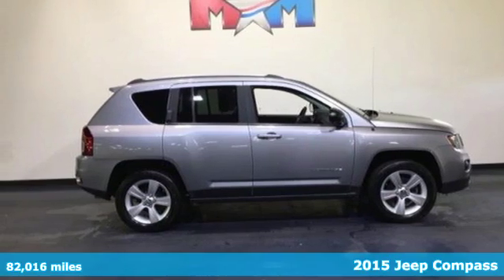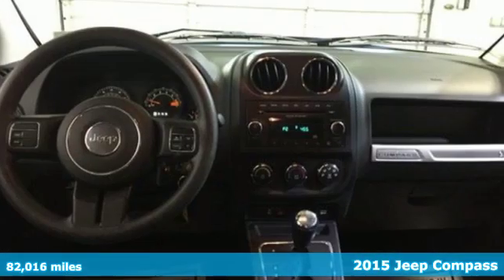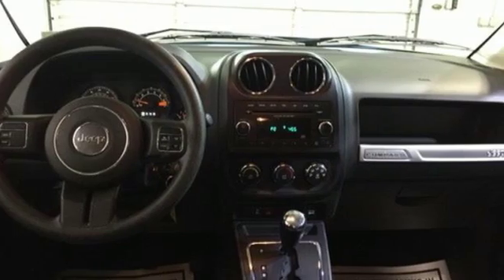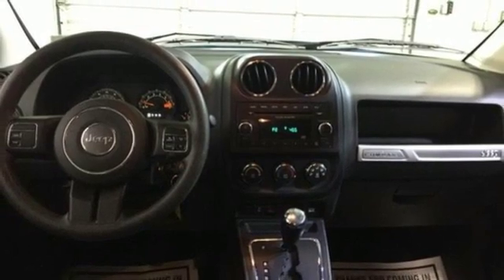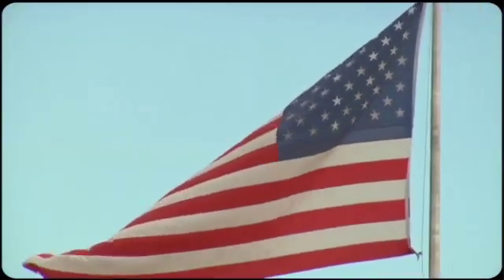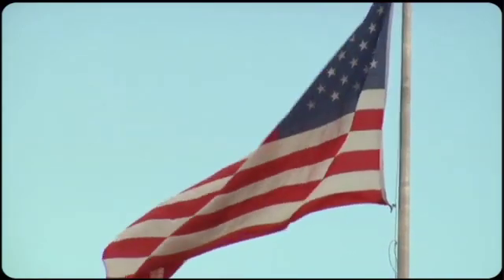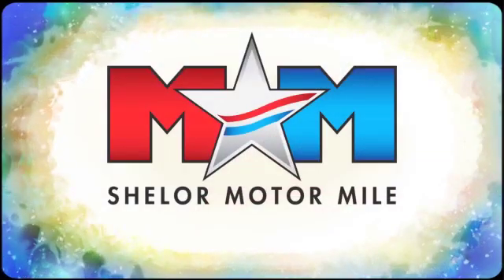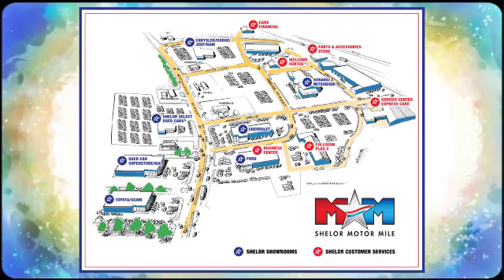Used 2015 Jeep Compass Christiansburg VA Blacksburg, VA TY190222A - SOLD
Year: 2015
Make: Jeep
Model: Compass
Trim: 4WD 4dr Sport
Engine: 2.4L 4 Cylinder Engine
Transmission: 6-Speed A/T
Color: Billet Silver Metallic Clearcoat
Interior: Dark Slate Gray
Mileage: 82016
Stock #: TY190222A
VIN: 1C4NJDBB5FD321414
Nice. Sport trim. FUEL EFFICIENT 27 MPG Hwy/21 MPG City! 4x4, iPod/MP3 Input, CD Player, Aluminum Wheels, POWER VALUE GROUP, TRANSMISSION: 6-SPEED AUTOMATIC, ENGINE: 2.4L I4 DOHC 16V DUAL VVT, Local Trade-In. AND MORE!br /br /KEY FEATURES INCLUDEbr /4x4, iPod/MP3 Input, CD Player, Aluminum Wheels Rear Spoiler, MP3 Player, Privacy Glass, Child Safety Locks, Electronic Stability Control. br /br /OPTION PACKAGESbr /POWER VALUE GROUP Body Color Door Handles, Illuminated Entry, Speed Sensitive Power Locks, Keyless Entry, Power Heated Fold-Away Mirrors, Power Windows w/Driver One-Touch, Body Color Liftgate Applique, TRANSMISSION: 6-SPEED AUTOMATIC Autostick Automatic Transmission, Tip Start, ENGINE: 2.4L I4 DOHC 16V DUAL VVT (STD). Jeep Sport with Billet Silver Metallic Clearcoat exterior and Dark Slate Gray interior features a 4 Cylinder Engine with 172 HP at 6000 RPM*. Local Trade-In. br /br /VEHICLE REVIEWSbr /KBB.com explains The 2015 Compass SUV. is a lower-cost way of gaining access to the Jeep family and sporting the rugged attitude the iconic brand embodies.. Great Gas Mileage: 27 MPG Hwy. br /br /MORE ABOUT USbr /At Shelor Motor Mile we have a price and payment to fit any budget. Our big selection means even bigger savings! Need extra spending money? Shelor wants your vehicle, and we're paying top dollar! br /br /.br / Chevrolet Ford Chrysler Dodge Jeep & Ram prices include current factory rebates and incentives some of which may require financing through the manufacturer and/or the customer must own/trade a certain make of vehicle. Residency restrictions apply see dealer for details and restrictions. All pricing and details are believed to be accurate but we do not warrant or guarantee such accuracy. The prices shown above may vary from region to region as will incentives and are subject to change. Tax DMV Fees & $597 processing fee are not included in vehicle prices shown and must be paid by the purchaser. Vehicle information is based off standard equipment and may vary from vehicle to vehicle. Call or email for complete vehicle specific information.